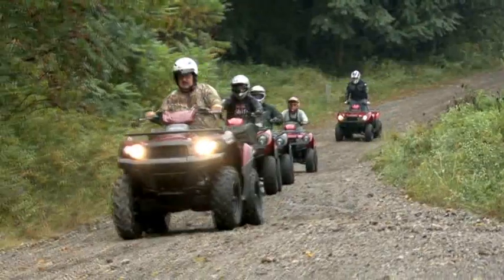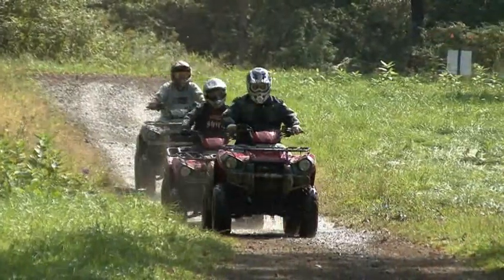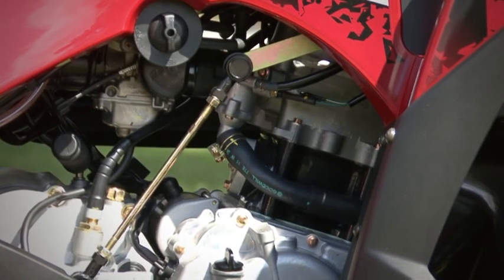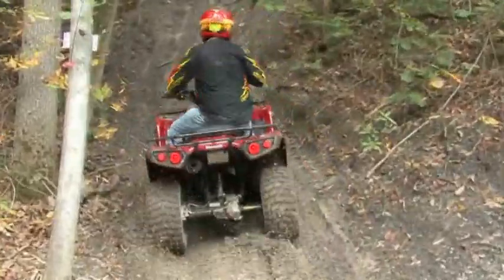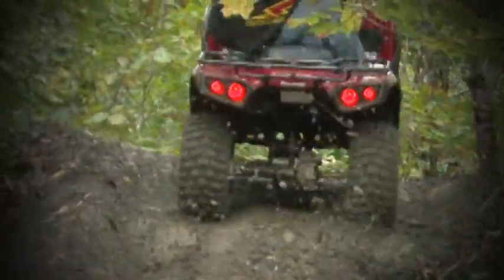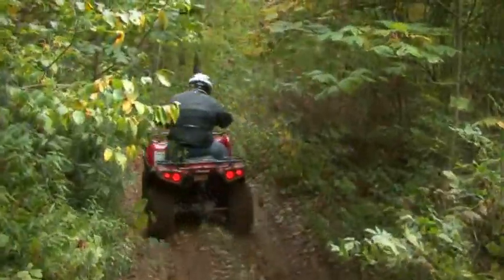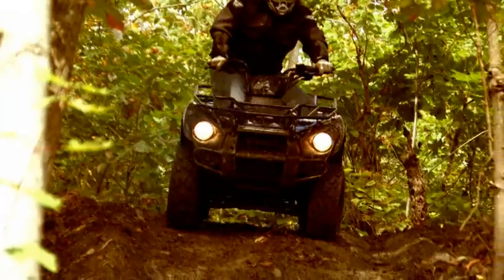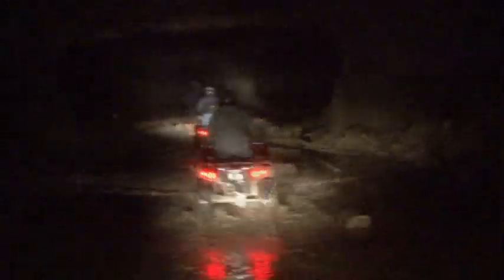2012 Kawasaki Brute Force 300 ATV Review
Entry level doesn't have to mean unexciting.

In the world of off-road fun there is an underlying theory that bigger must be better, but as we found out recently, dynamite still comes in small packages. This time in the form of Kawasaki's brand new 2012 Brute Force 300.

No one covers the world of ATVs and UTVs like ATV.com. With dozens of high quality, detailed video reviews of off-road vehicles from Polaris, Yamaha, Honda, Can-Am, Kawasaki and just about everybody else, this is the best place to learn about the latest and greatest four wheelers. Whether you're planning on buying or just want to see the best ATV and UTV videos anywhere, this is the place to be.